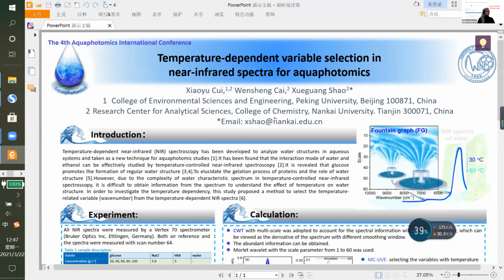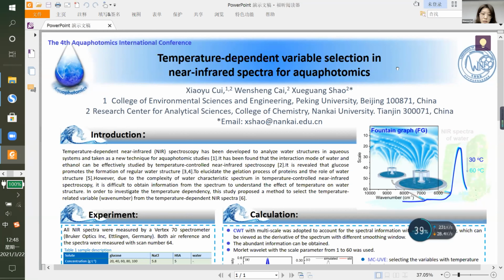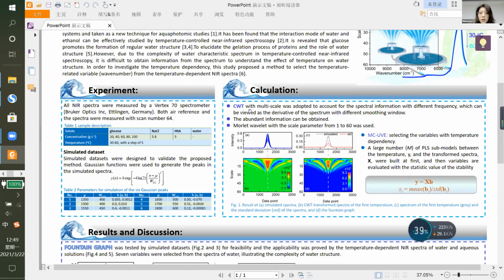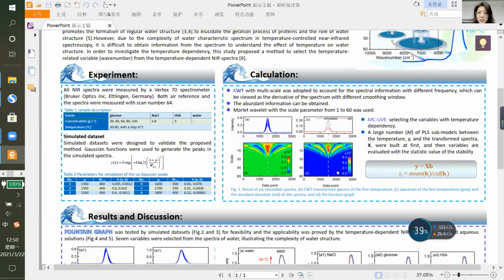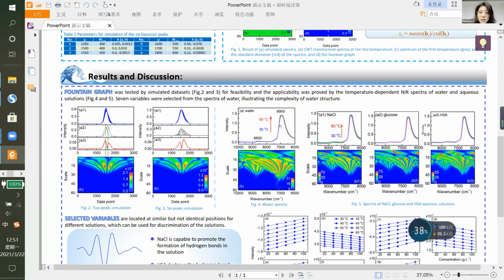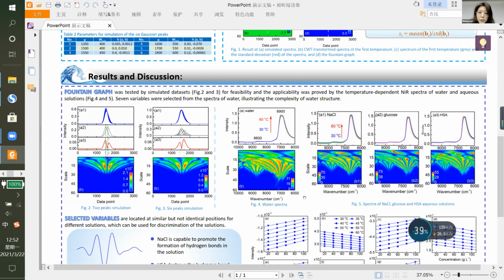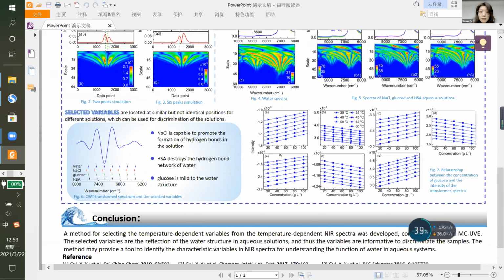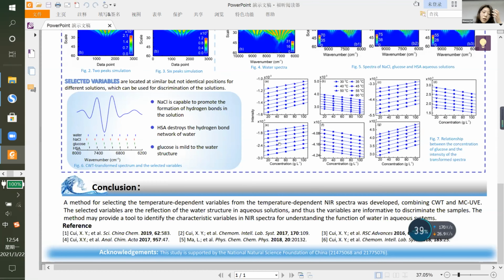[AIC2021 Day 3-3] Poster Session II-4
Xiaoyu Cui: Temperature-dependent variable selection in near-infrared spectra for aquaphotomics
Poster Session II
Chairperson: Jelena Muncan (Kobe University, Japan)